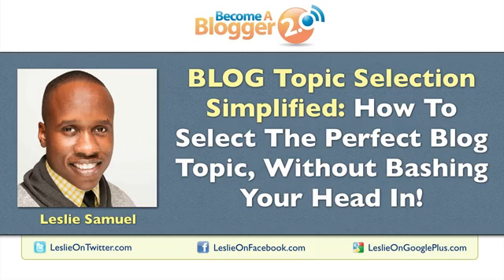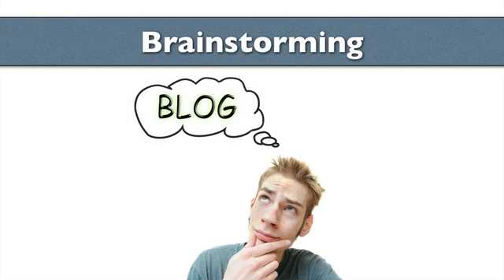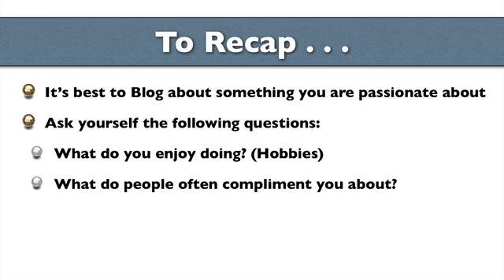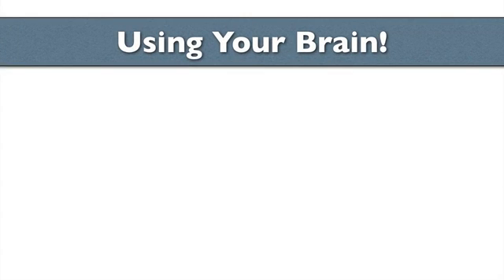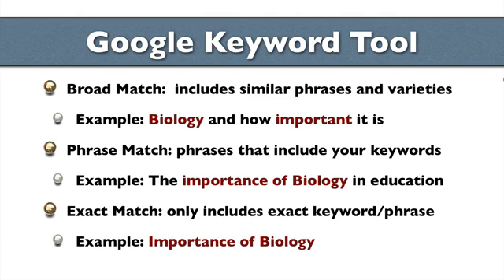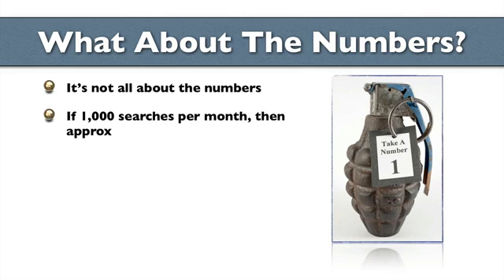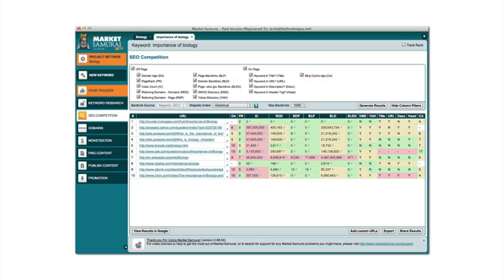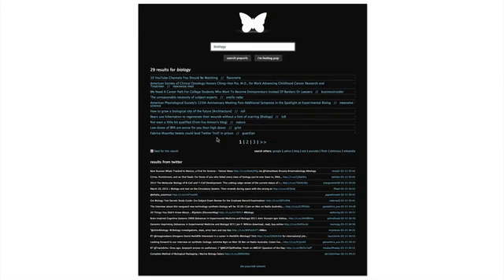HOw To Select The Perfect Blog Topic That Can Bring Really Big Bucks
If you find yourself struggling when it comes to choose a blog topic you will find my tips fresh and motivational to effectively select your blog topics. Because I'm going to reveal some heavily guarded secrets of top bloggers as to how they choose topics for their blogs that get read, get popular, and make them huge money. But before I get into that, first you have to ask yourself these questions:

What is the core subject of my blog, and how do I choose the topic for my blog?

These questions can be answered by digging deep into what you're personally interested in. When picking your topic or theme, never pick it based on financial or popularity reasons alone. This can in a way harm you, because you will have no zeal or desire in keeping up with the demands of your blog consistently.

On the other hand it would be far better if you choose a field that you are really interested in and also have adequate knowledge of that subject on which you plan to blog. Then picking topics and content will not be a frustrating job, rather you will feel more comfortable as well as enjoying your blogging work.

So it's important that you write down a list of your favourite subjects and interests you normally would enjoy sharing with others. For example, if you're an equity investor with knowledge of technical analysis - a blog on topics relating to technical analysis software and sharing your experience on how to do technical analysis to make better trading decisions will make your visitors to spend more time on your blog posts. In other words if you try to blog on a topic in which you don't have adequate knowledge or experience, then that could turn out to be a total mess up.

Blog topic secret #1 - Creativity Results In Blogging Success:

Few people are good at research and find out what is needed for a particular niche. They dive deep into the subject, do serious research on the important required points in Google and other authentic sources, collect the top quality information and they add their own creative ideas and knowledge. Then their final output product would naturally be appreciated by the particular niche.

So gather as much top quality content for your readers to make them your customers.

Blog topic secret #2 - Stick To Popular Ideas That Work:

Lose Weight, Make Money and Personal Development are the 3 common niches that most of the big heads recommend. All these topics are attractive demand markets that can offer great topics to blog about. Green Products and Computers/Internet are 2 more niches which I like personally. Make sure to stay away from other obscure topics

Blog topic secret #3 - Keep Your Blog Evergreen With Fresh Content:

If you fail to provide fresh content your blog will surely become dead. Your visitors expect to see new posts in your blog and if they don't find, then they will stop visiting again. Moreover search engines will lower your blog rankings if you are not consistent with fresh blog content. That means you will lose your organic traffic also.

So choosing a blog topic and maintaining it isn't difficult if you apply all the above three secrets before making a decision, because once you make up your mind, you have to stay with your decision. Blogging has to be continuous and interactive with your readers. You can make a few surveys as to what they need and as per their feedback you can provide them what they want.

Having said that, I wish you all the best in choosing your blog topic. Be cool, don't rush. It will come to